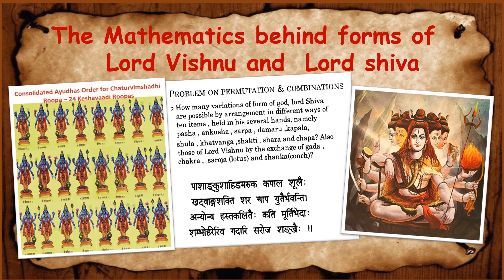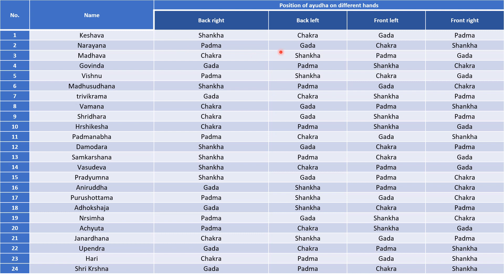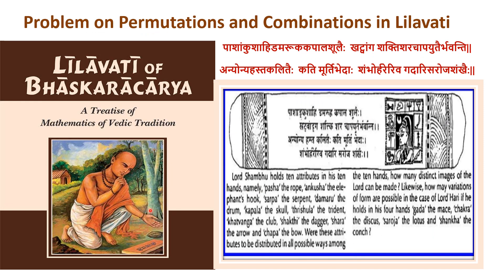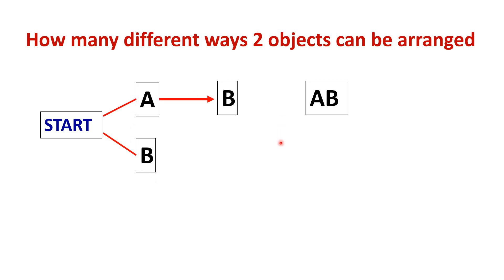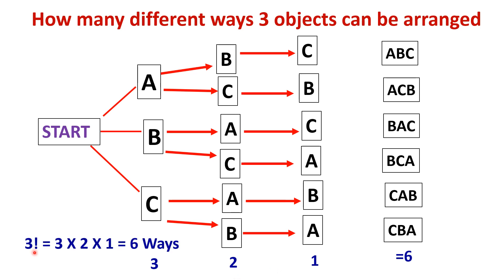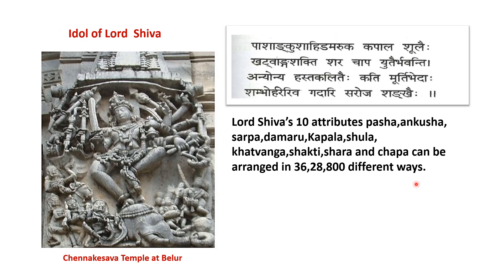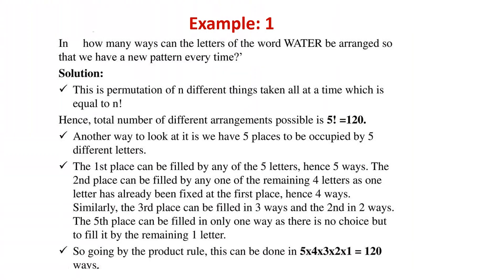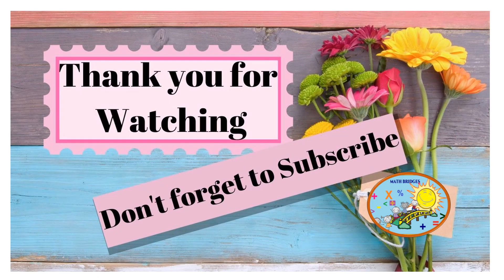Hidden Math in the forms of Lord Vishnu and Lord Shiva || Bhaskaracharya's Lilavati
Dear viewers,
Indian mathematicians made significant early contributions to the study of the math concepts. A mathematical problem based on BHASKARACHARYA'S LILAVATI , IN HOW MANY FORMS LORD SHIVA AND VISHNU  CAN BE FORMED FROM THE GIVEN OBJECTS(ATTRIBUTES)IN EACH OF THEIR HANDS. It's based on permutations and combinations.